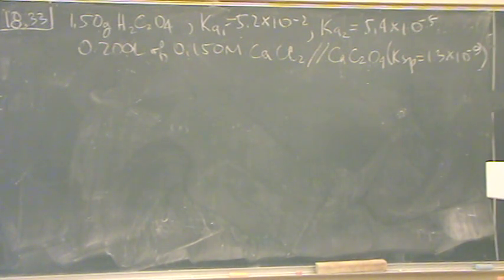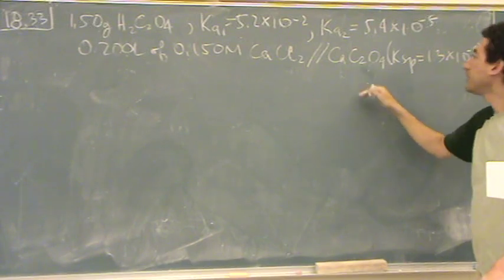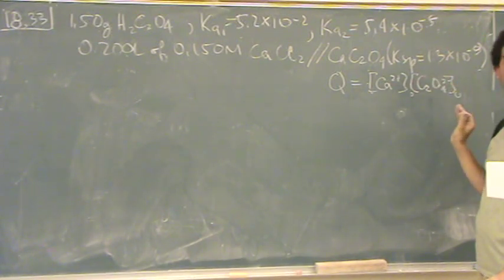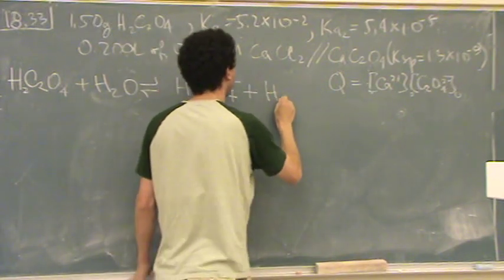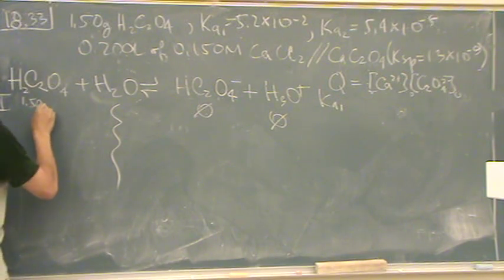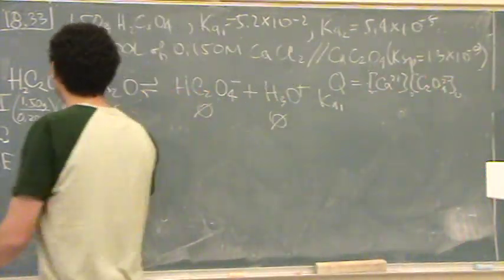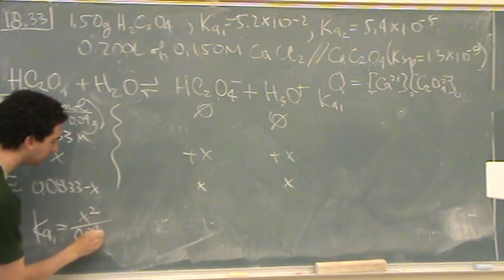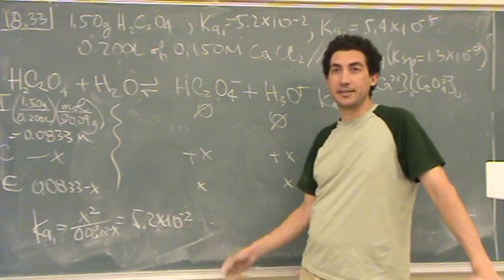Will It Ppt 1.mpg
Determining if a precipitate will occur by calculating Q (reaction quotient).  This difficult problem involves solubility (Ksp) and a weak acid (Ka). Continued on 2.